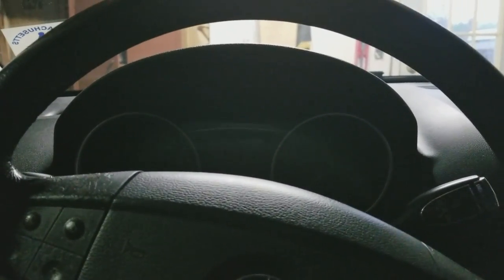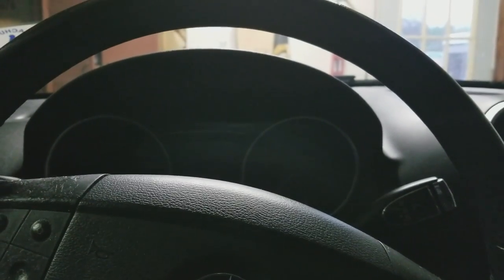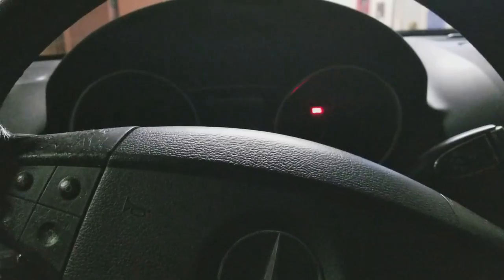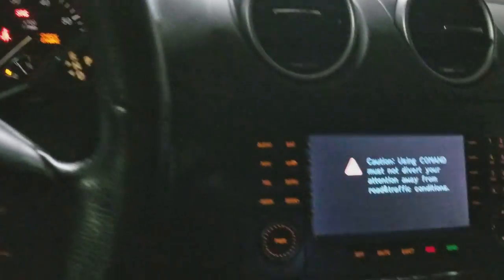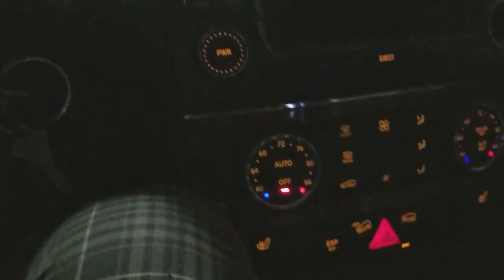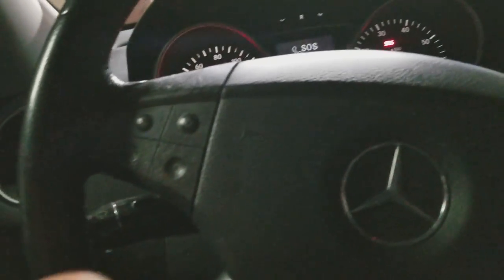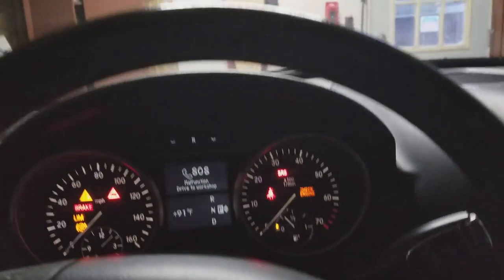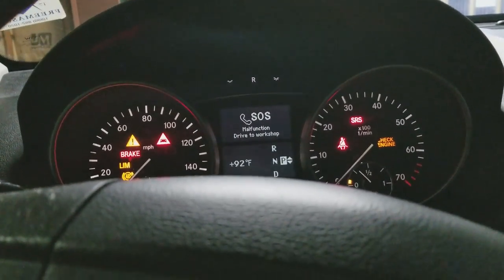Mercedes | Perform Like New Procedure | Only 5 Minutes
Is your Mercedes sluggish?  It's probably been that way for so long you might not even know it.  Do this procedure to make your Mercedes perform like new again.  Only takes 5 minutes.